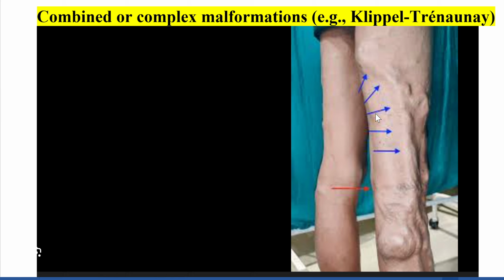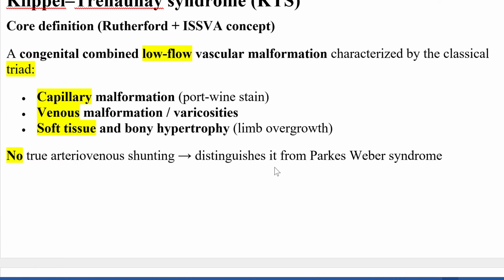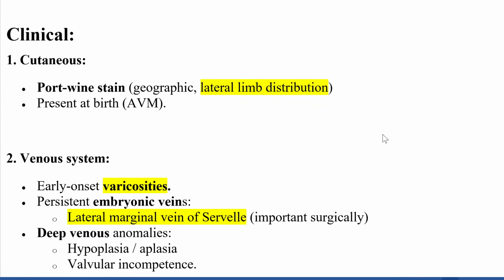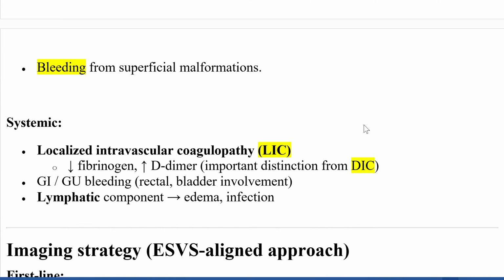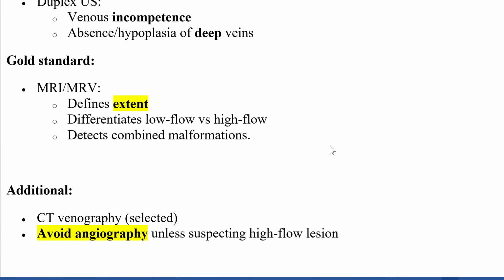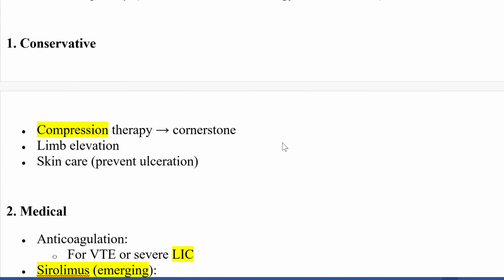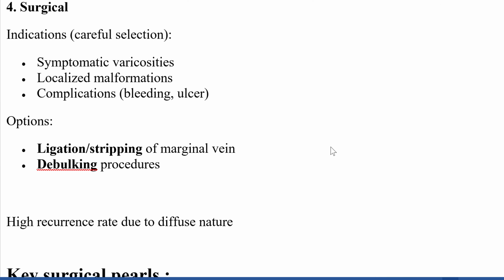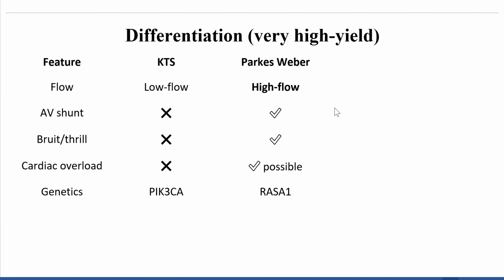Klippel–Trénaunay syndrome KTS